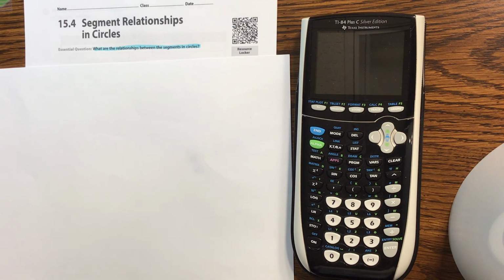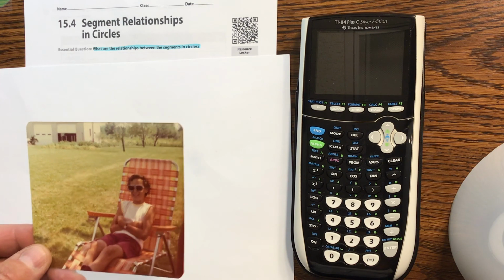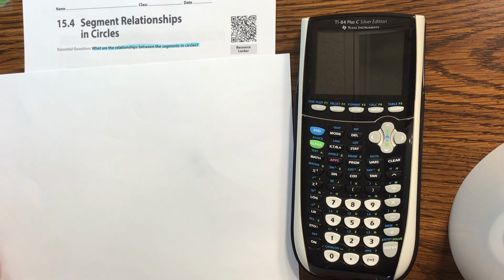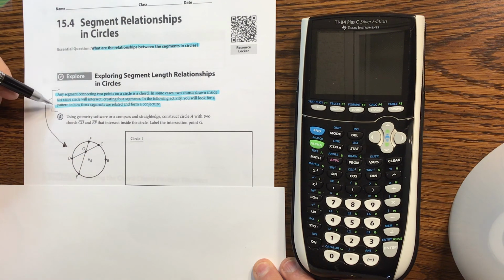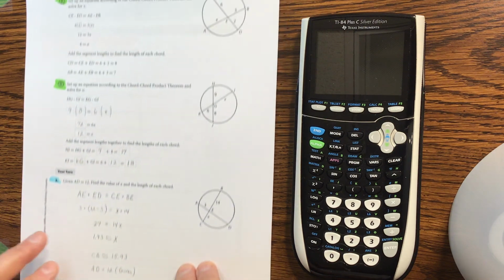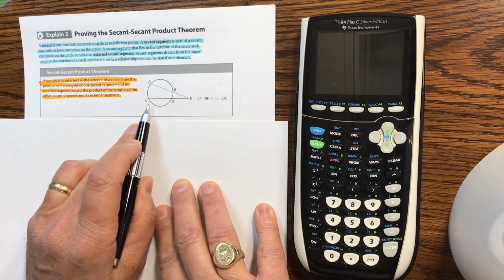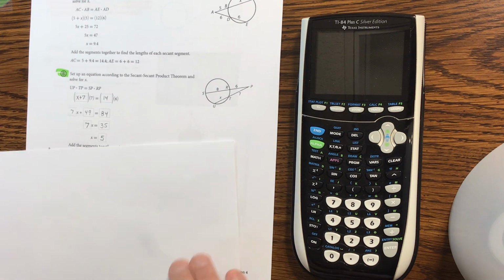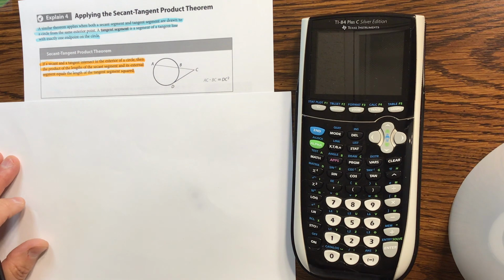G Section 15-4 Segment Relationships in Circles